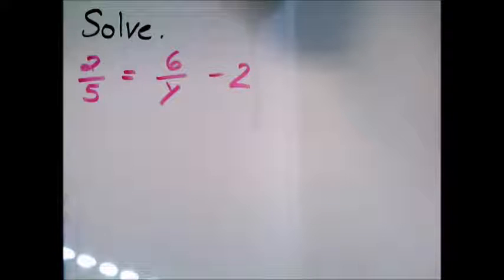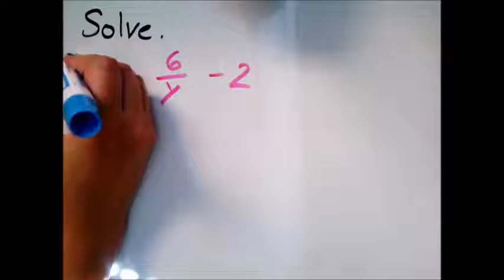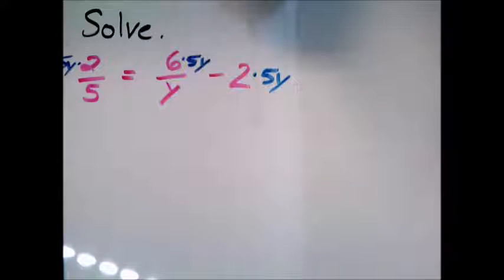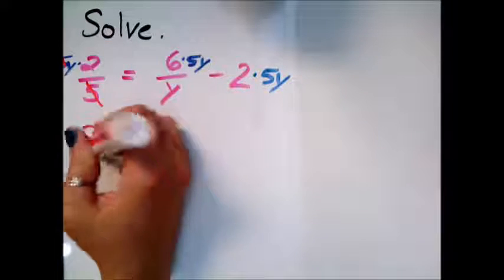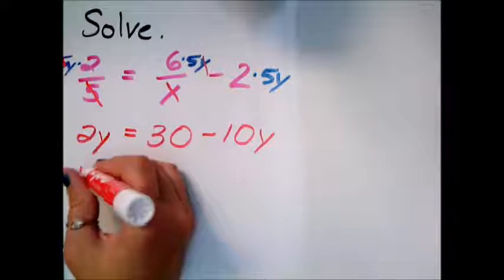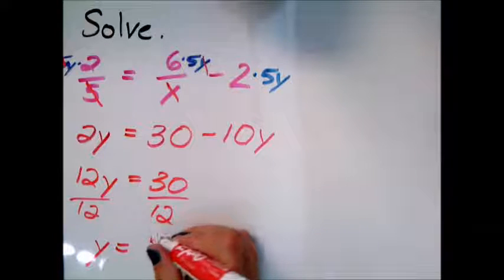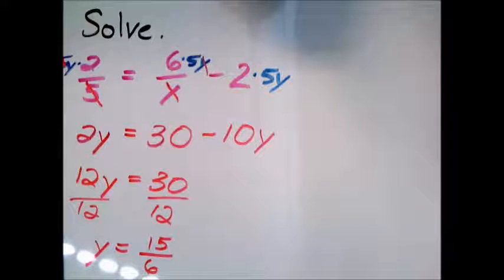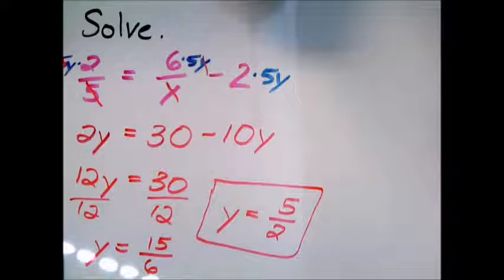Solving a rational equation that simplifies to linear: denominators a, x, or ax